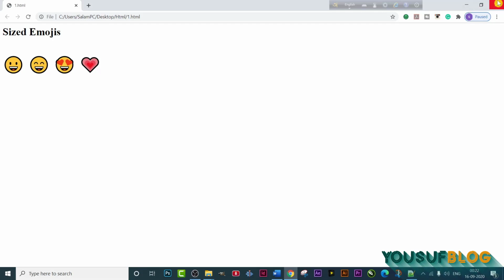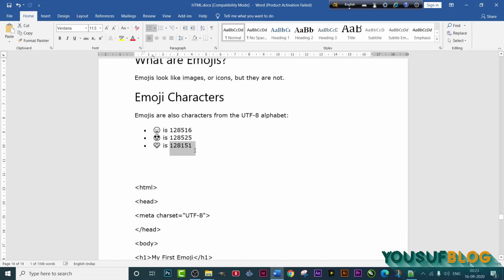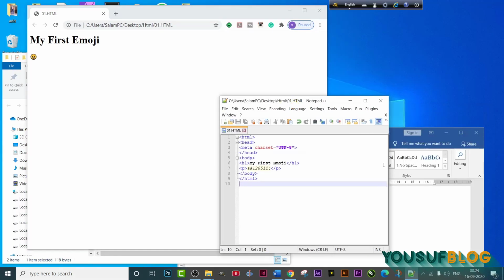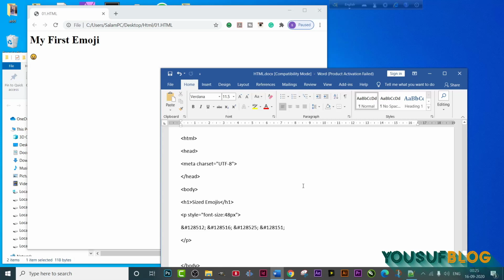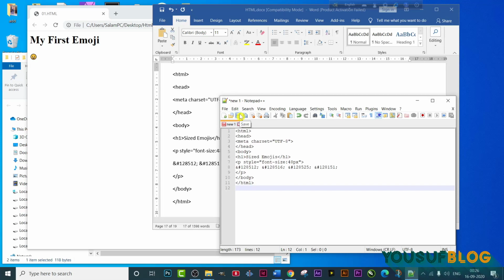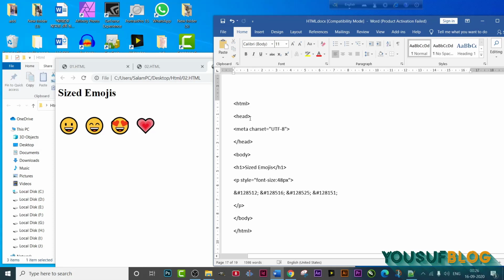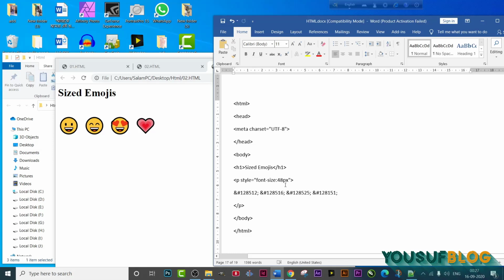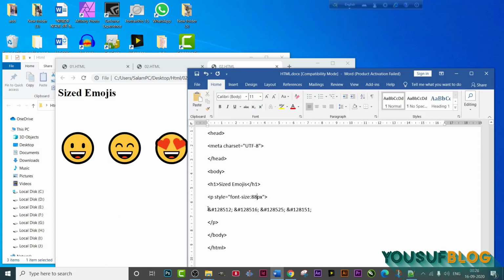HTML Smiley Emojis For Web😜I will display 😜I will display 😜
😀 128512 1F600   GRINNING FACE
😁 128513 1F601   GRINNING FACE WITH SMILING EYES
😂 128514 1F602   FACE WITH TEARS OF JOY
😃 128515 1F603   SMILING FACE WITH OPEN MOUTH
😄 128516 1F604   SMILING FACE WITH OPEN MOUTH AND SMILING EYES
😅 128517 1F605   SMILING FACE WITH OPEN MOUTH AND COLD SWEAT
😆 128518 1F606   SMILING FACE WITH OPEN MOUTH AND TIGHTLY-CLOSED EYES
😇 128519 1F607   SMILING FACE WITH HALO
😈 128520 1F608   SMILING FACE WITH HORNS
😉 128521 1F609   WINKING FACE